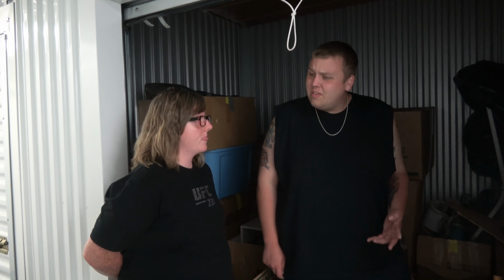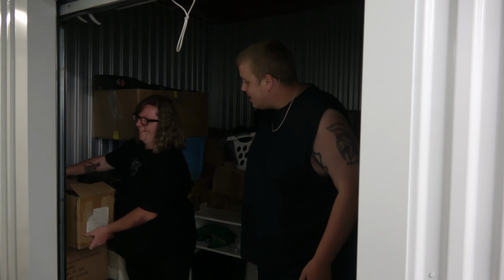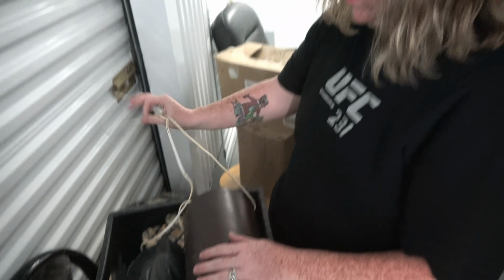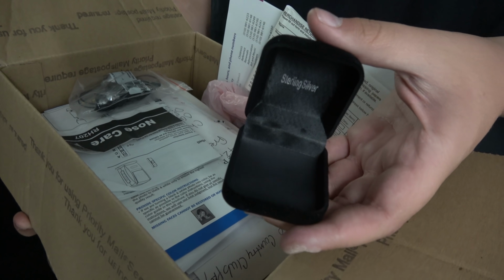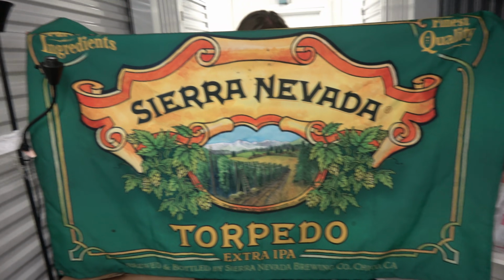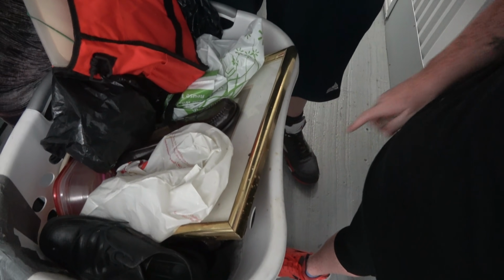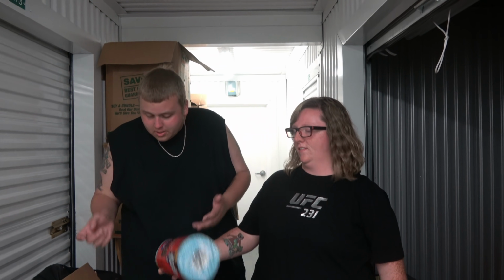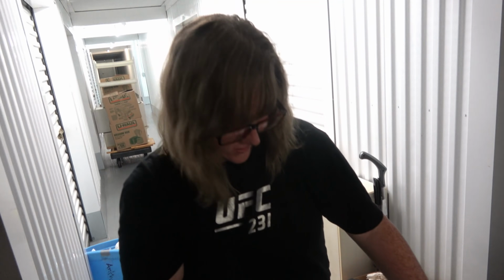MOST DISTURBING Storage Unit On YouTube! I Bought An Abandoned Storage Unit And Made No Money!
MOST DISTURBING Storage Unit On YouTube! I Bought An Abandoned Storage Unit! I bought a storage unit at the storage auction and found a disturbing things! Any time disturbing things are found in storage unit the storage unit is always an exciting storage unit! What's so bad that we found in the storage unit?

SUPPORT US!